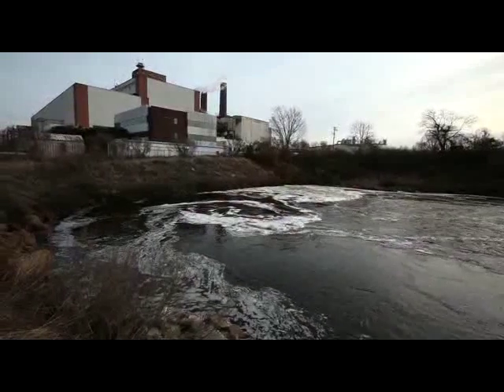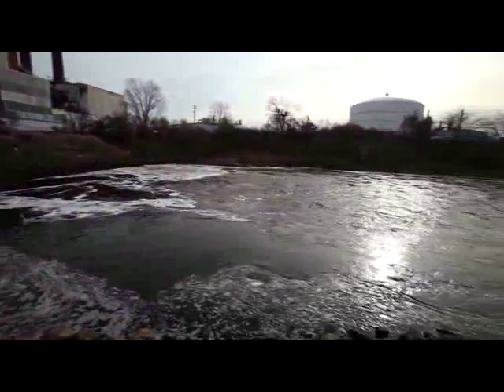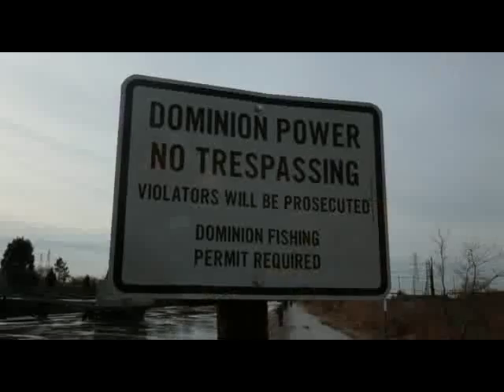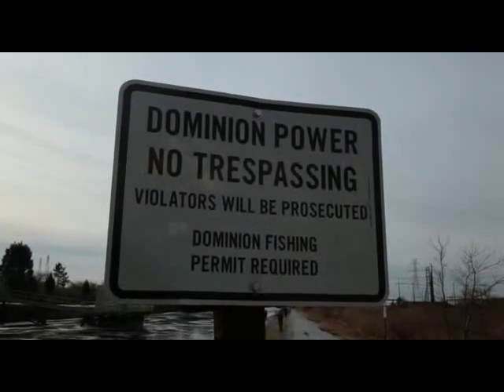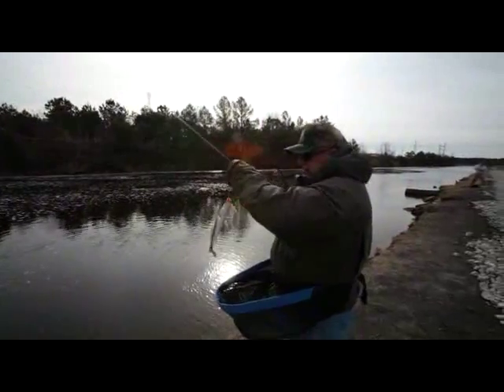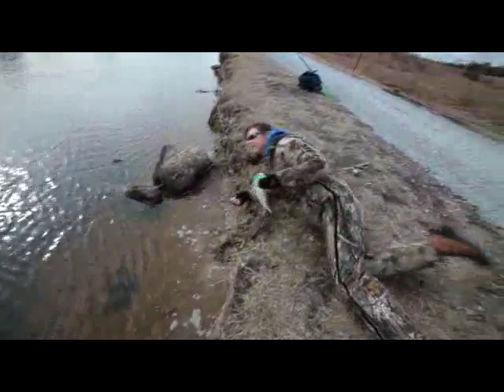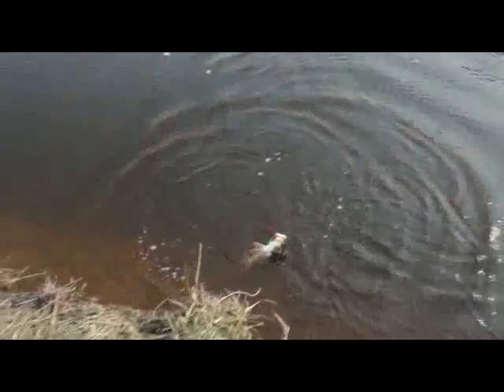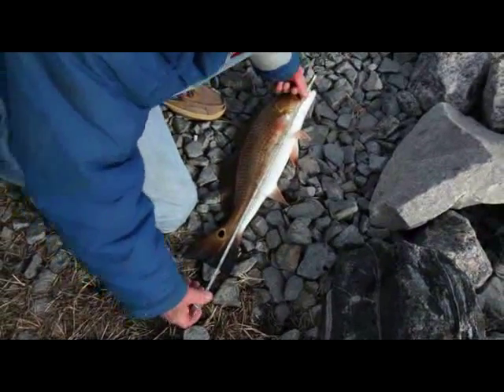Lee Tolliver: Speckled trout at the Hot Ditch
In winter, massive numbers of speckled trout congregate in the Elizabeth River in Chesapeake near Dominion Virginia Power's fabled Hot Ditch. The Hot Ditch is off limits to the public, but is open to employees and former employees of the company. Dominion recently hosted a catch-tag-and-release experience.

Interested in speckled trout?